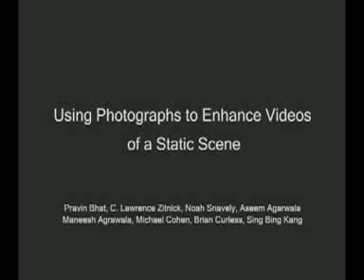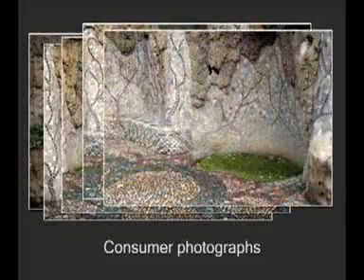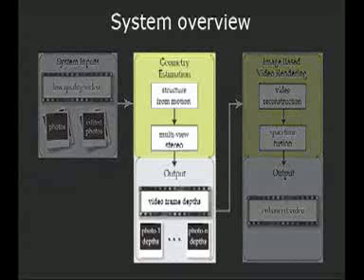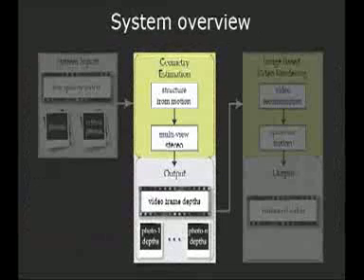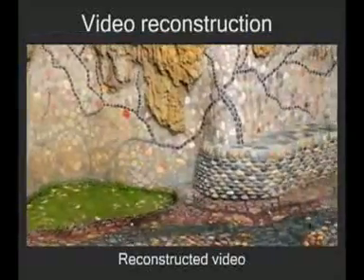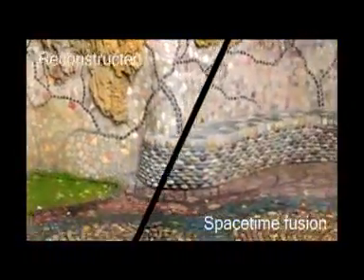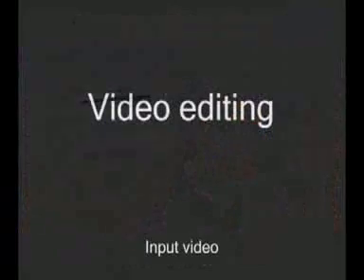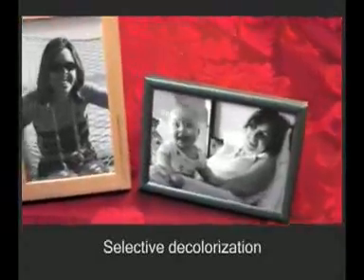[Media Slap] Impressive Picture Technology